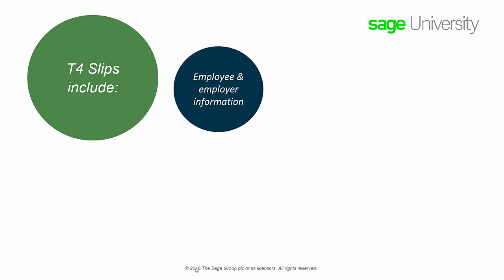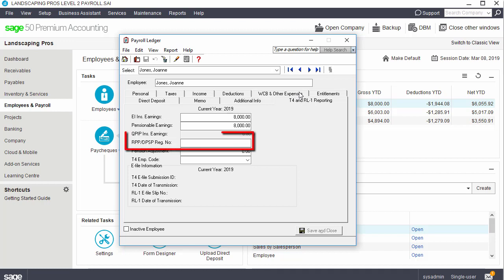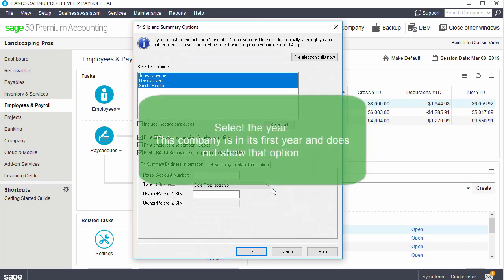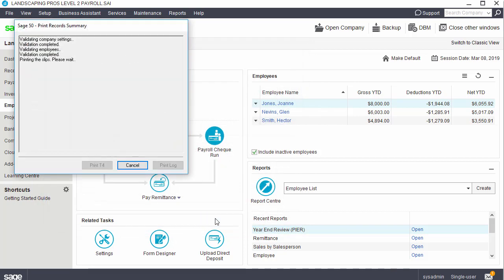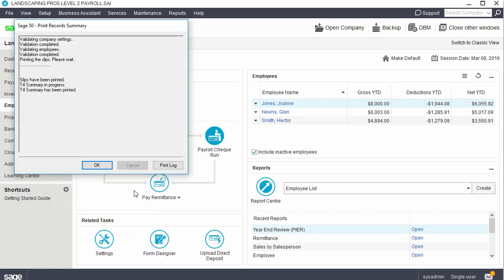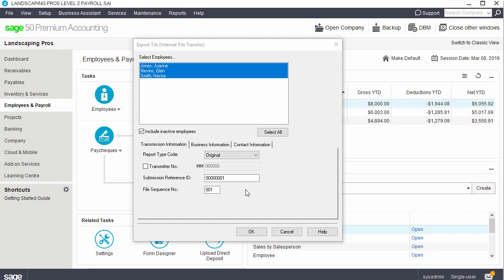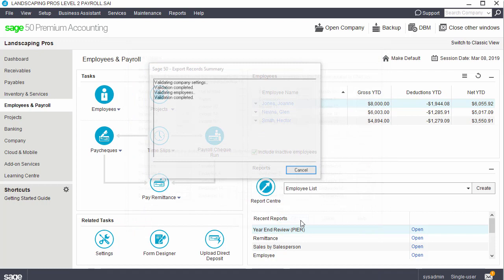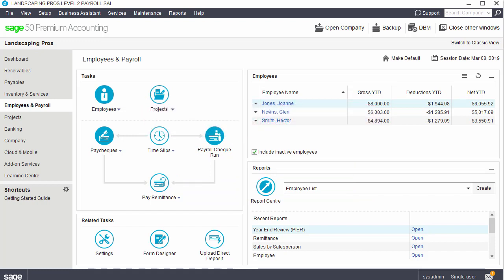Sage 50 Accounting--Canadian Edition - Preparing T4 slips and summary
Over the next few minutes we will show you how to submit T4 slips and summary to the Canada Revenue Agency and how to print them out for employees.